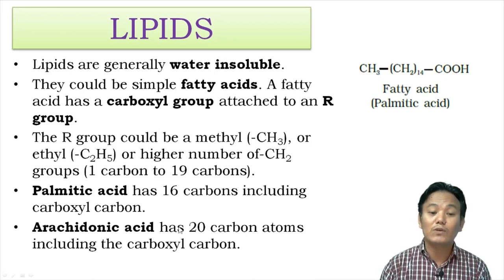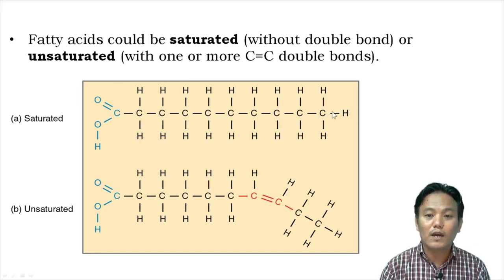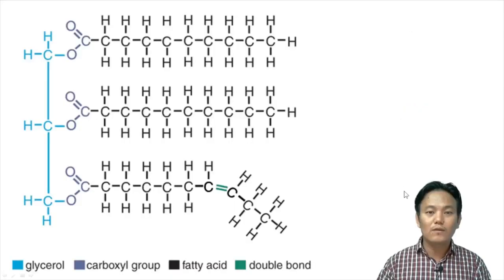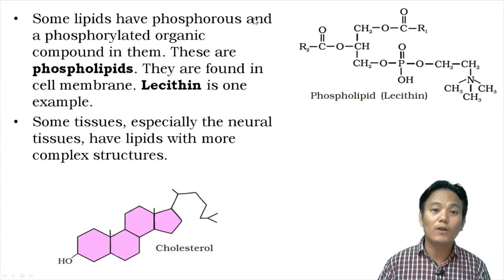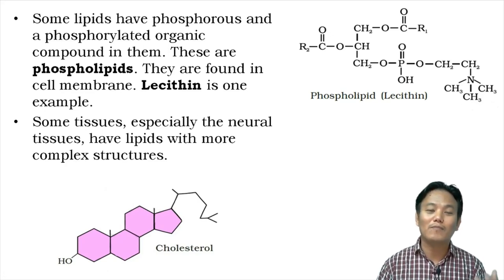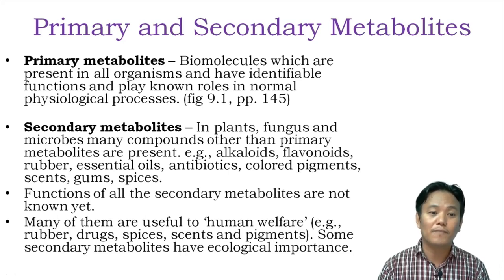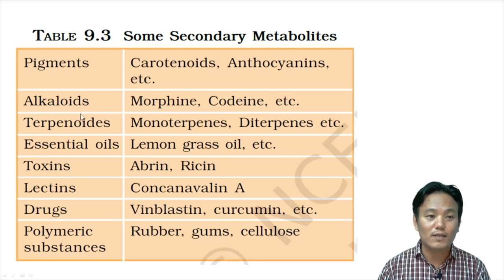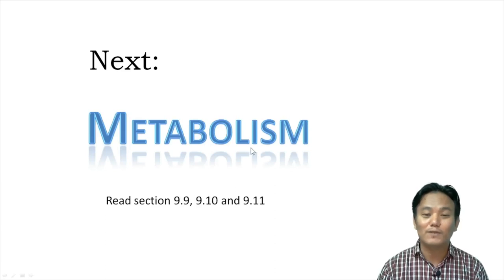Biomolecules - Part 7 (Lipids And Secondary Metabolites) (in Tibetan language)